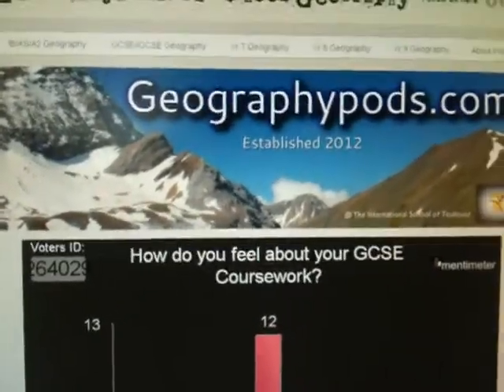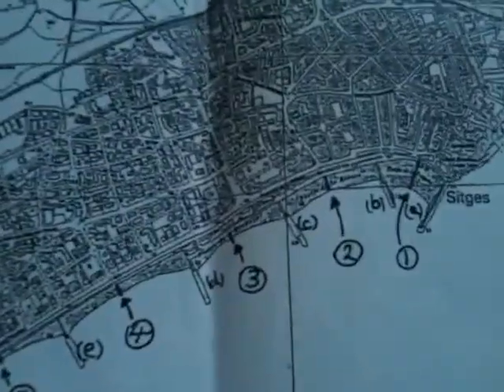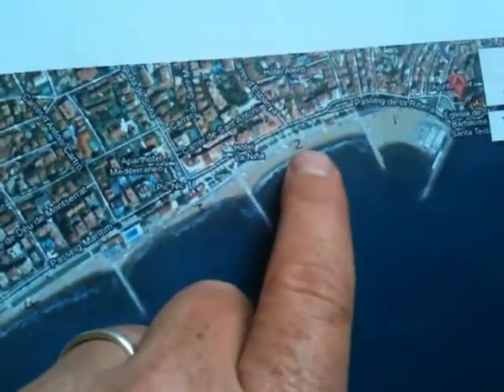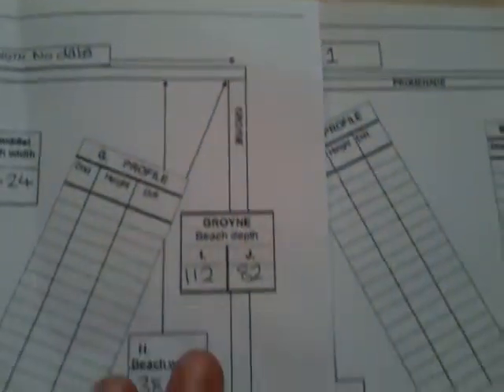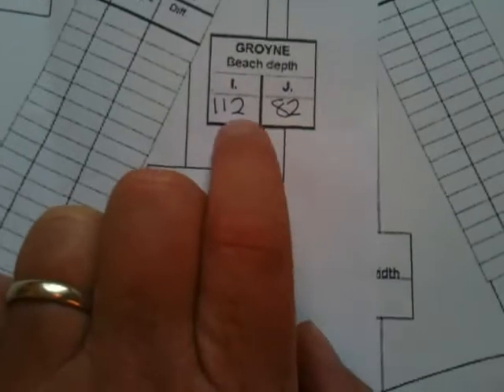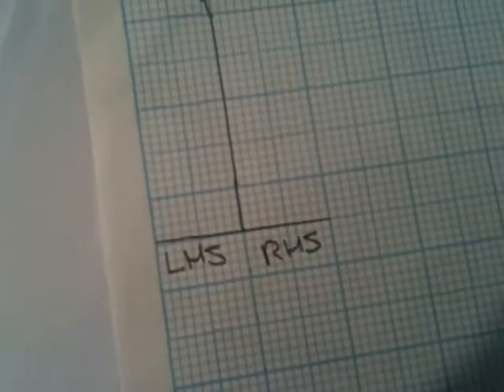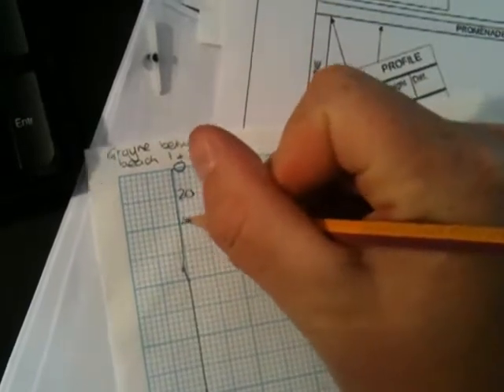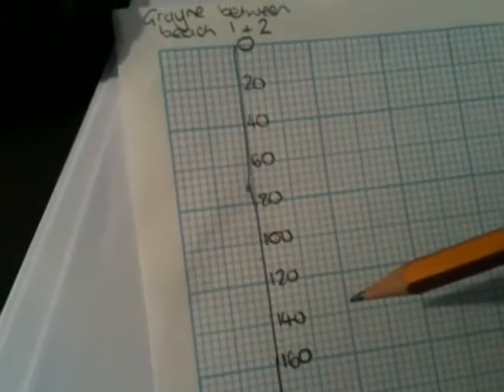Located Bar Chart For Dummies (GCSE Geographers)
To help you to complete the located bar chart for measuring height between the top of the groyne and beach (i.e. working out direction LSD is happening).